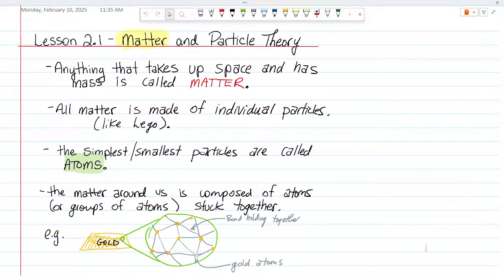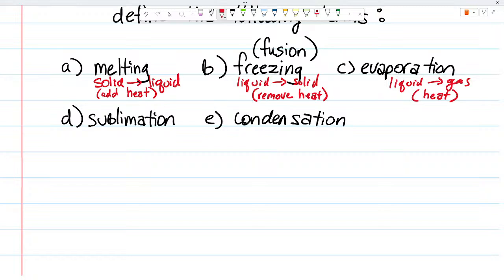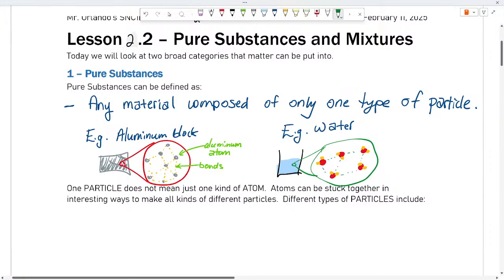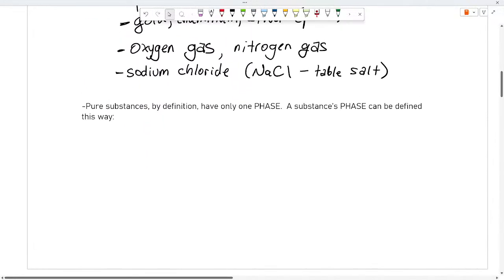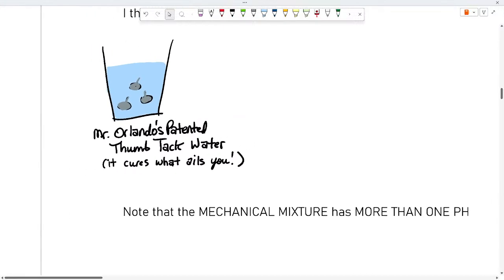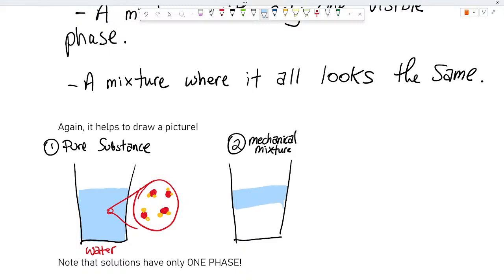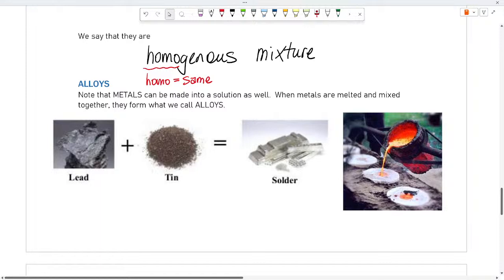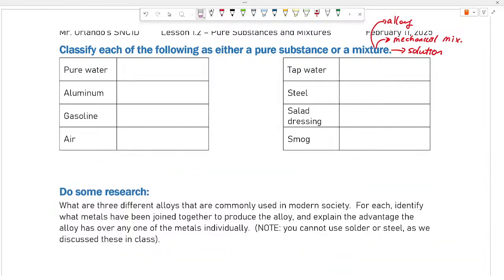SNC1W - Lesson 2.2 - Pure Substances and Mixtures